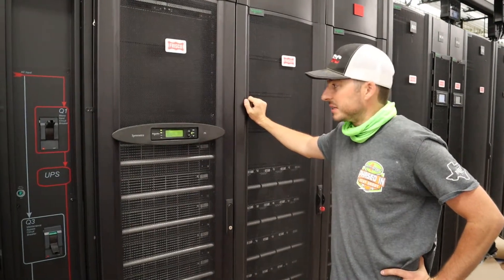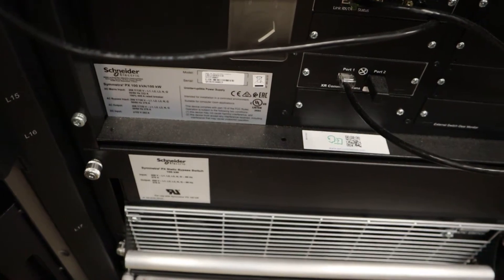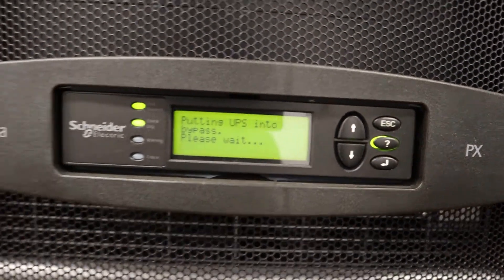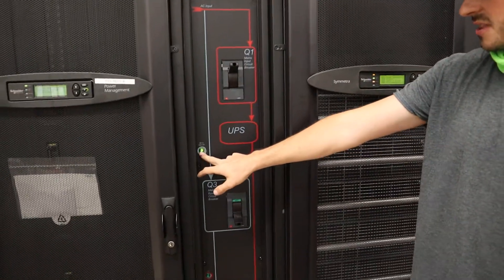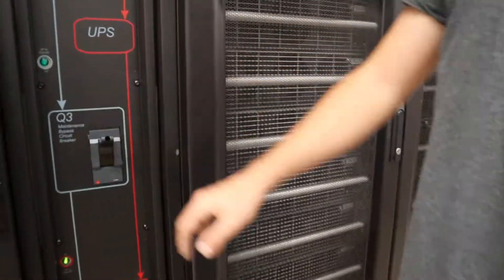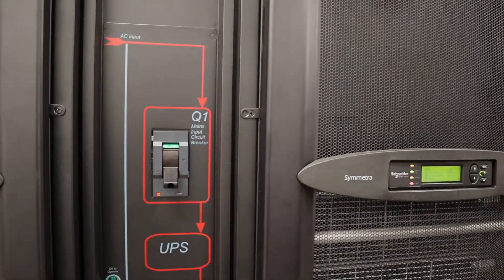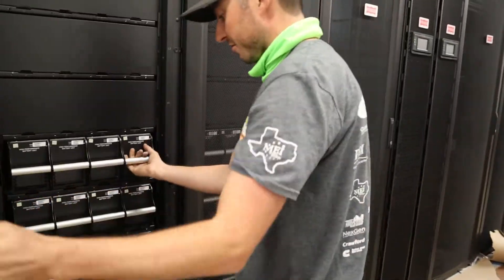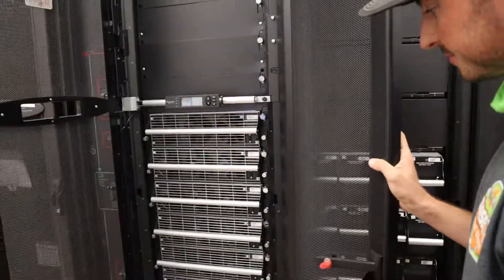Schneider Electric Symmetra PX 100 UPS into Maintenance Bypass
A quick overview on how to put the Schneider Electric Symmetra PX 100 UPS into maintenance bypass